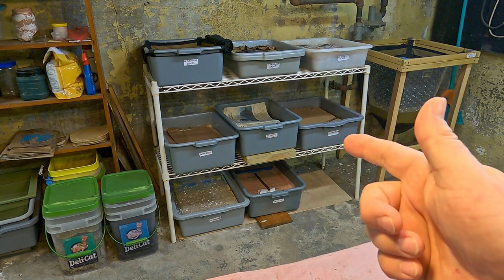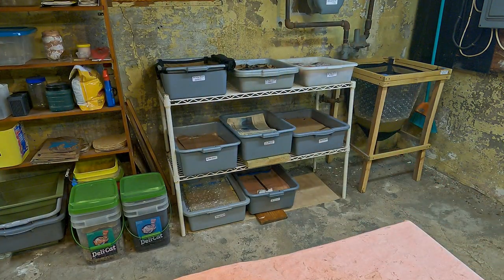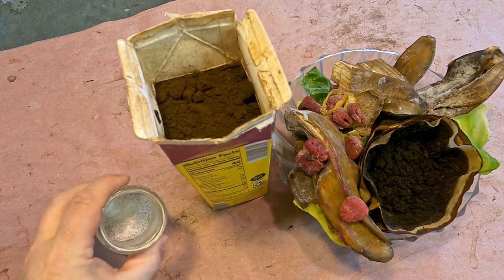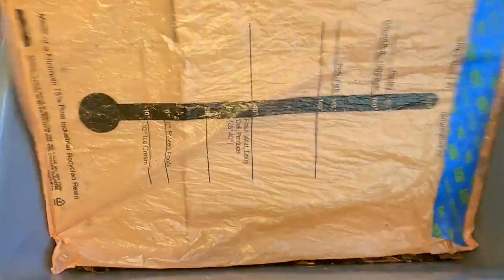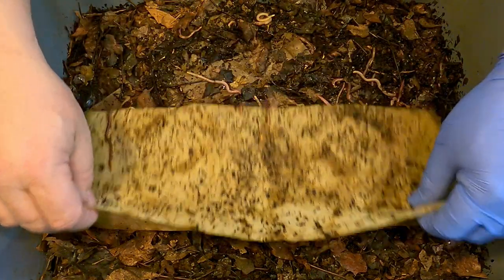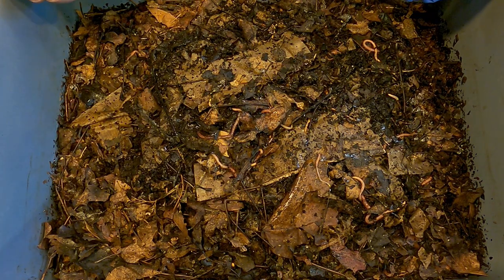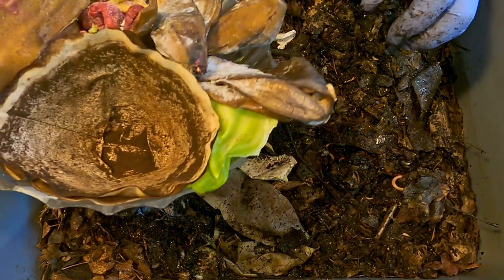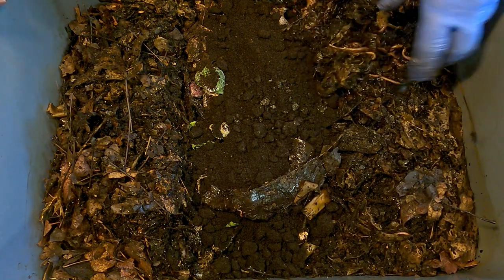Feeding youngest 67- & 22-day old red wiggler systems - worm farm vermicomposting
Both systems seem to be in good shape.. but in the more dry system the old plastic coverings are replaced with a sheet of Tyvek (a waterproof & breathable, paper-like material)

DIATOMACEOUS EARTH:
5 lb bag food grade with duster
4 lb bag

SEE-THROUGH COMPOST CONTAINERS:
3 chamber acrylic; includes 3 thermometers

00:00  |  Intro
03:10  |  Feeding 22-day system
11:02  |  Feeding 67-day system